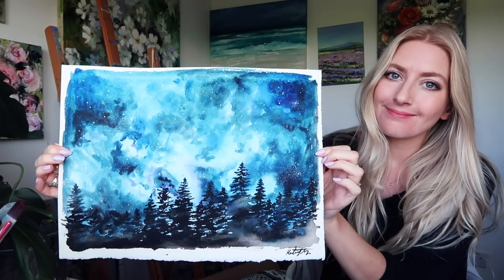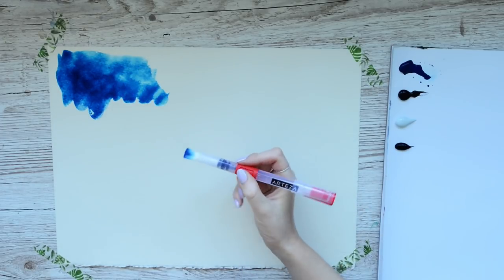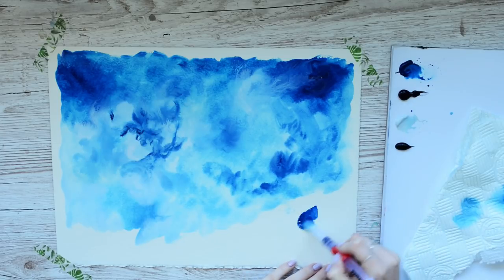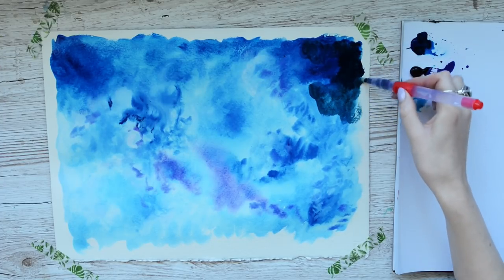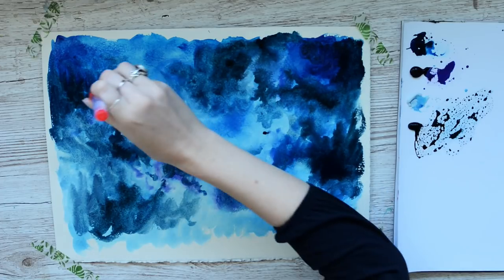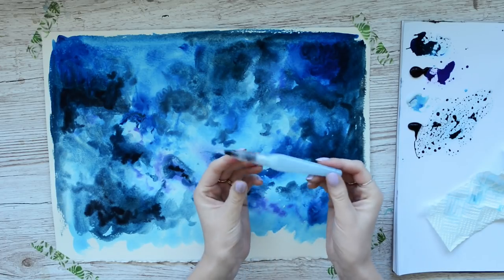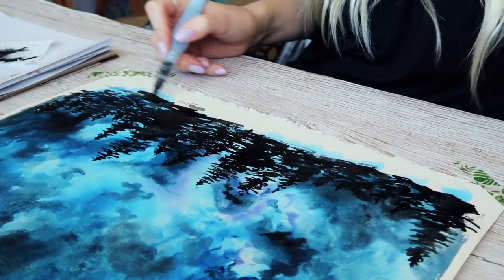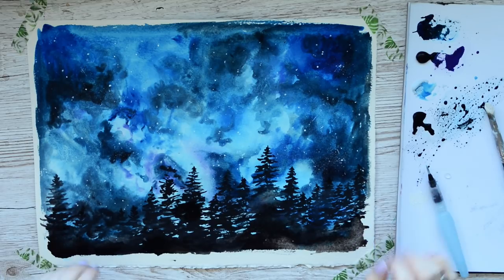Watercolor Starry Sky ✨PAINTING TUTORIAL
Join me in painting a watercolor starry night sky. I show you step-by-step in real time, how to create beautiful effects. Make sure to tag me in on Instagram if you upload - I'd love to see it. My insta is @katiejoblingart 😀

A huge thank you to Arteza for sponsoring this video and making it possible.

☆ Products Used
USA:
Arteza Water Brush Pens (6)
Arteza Water Brush Pens (4)
Europe: